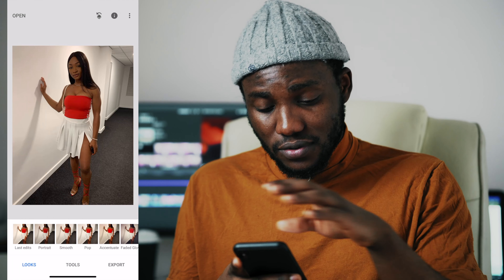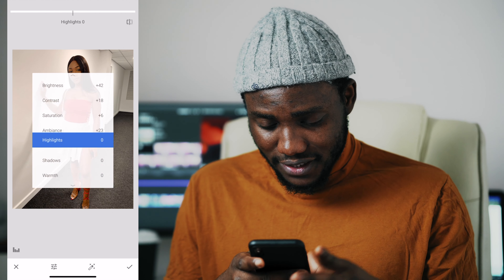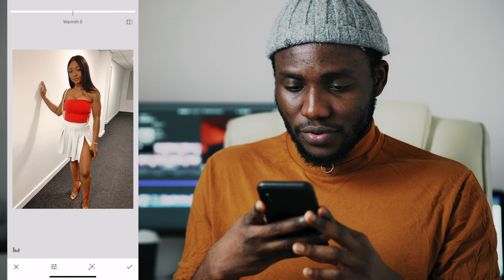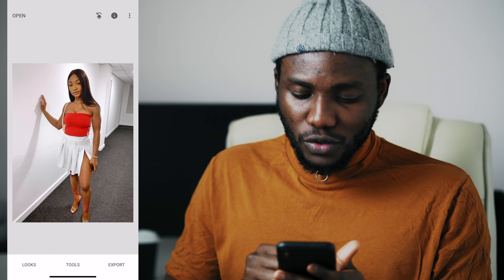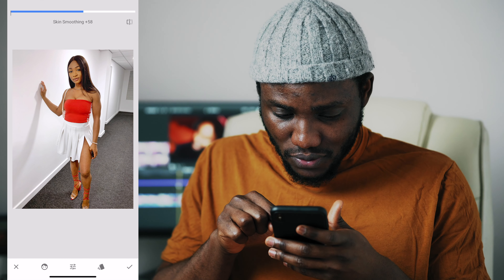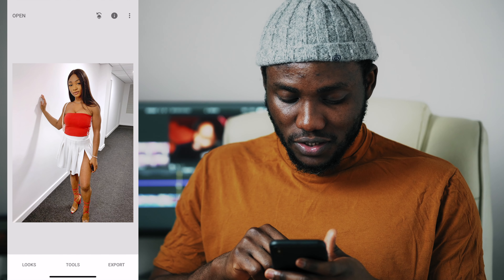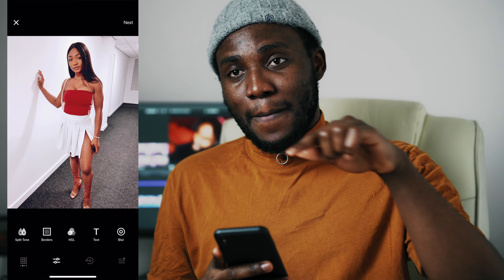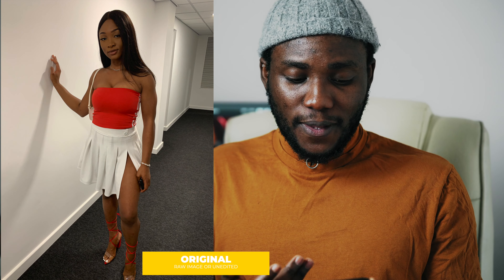EDIT PICTURES ON MOBILE PHONE WITH FREE APPLICATIONS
In this video, i explain how to edit photos or pictures taken with a mobile phone, either an Iphone or Android can be edited or retouched using free applications such as snapseed, vsco, lightroom mobile, and facetune 2 editing applications on a phone.
I also took some time out to explain how to get a clean and neutral tone instagram or social media grid, majorly used by fashion influencers, or bloggers.